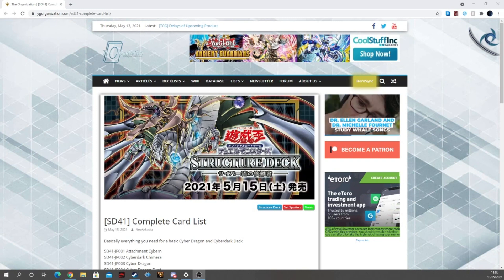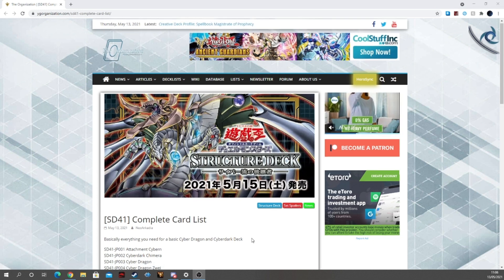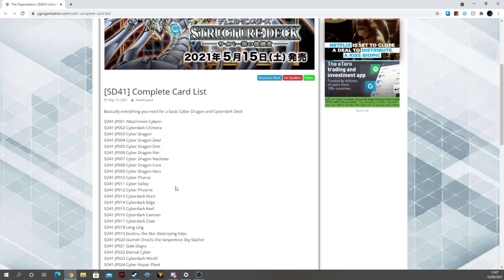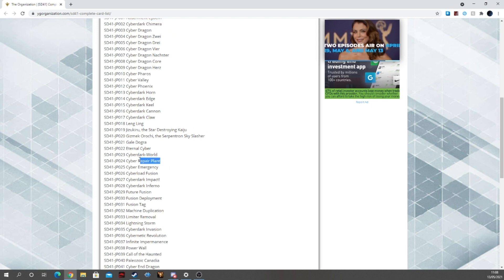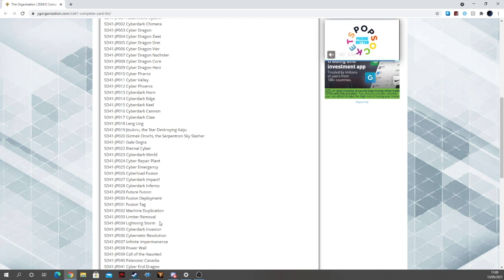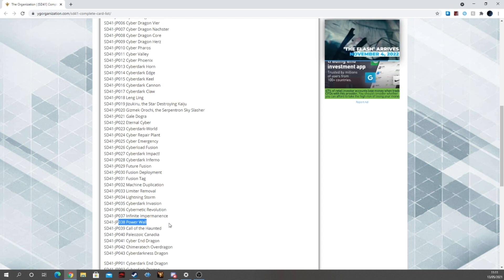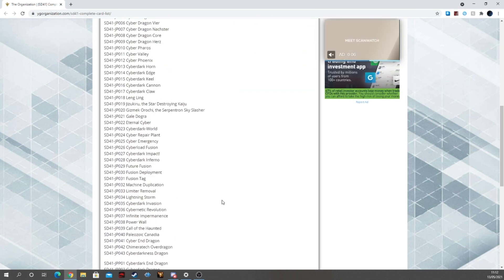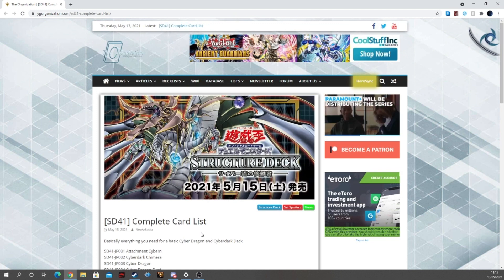YUGIOH official complete list for cyber style structure deck